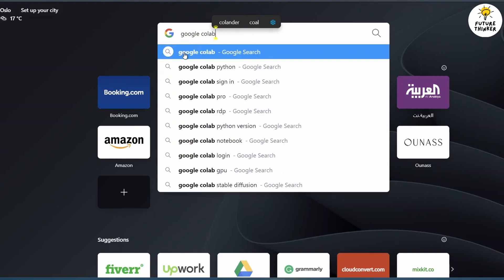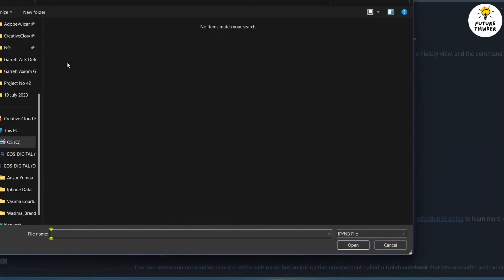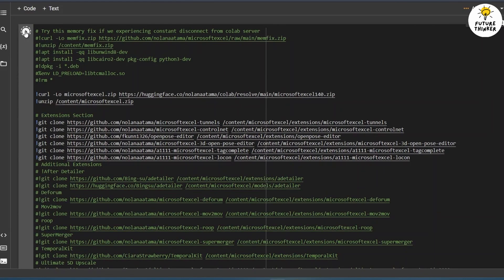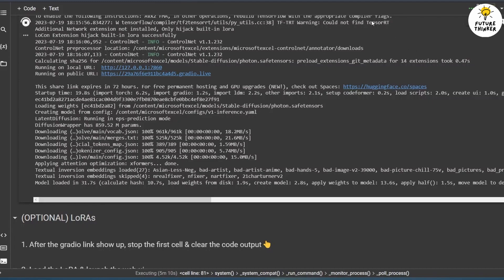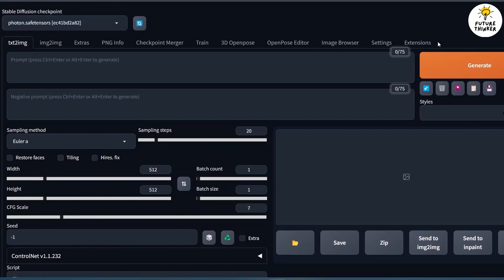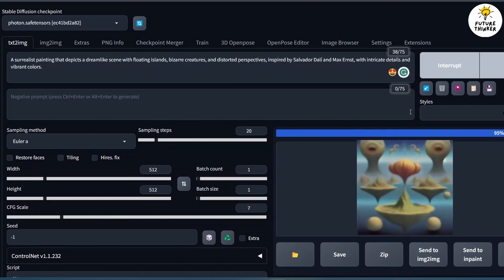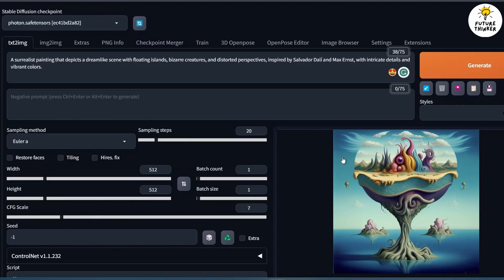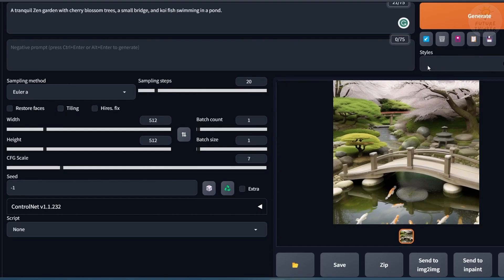How To Install Stable Diffusion Automatic1111 With Photon Model In Google CoLab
Welcome to an exciting tutorial where we'll show you how to install Stable Diffusion Automatic1111 with the Photon model using Google Collab. In this informative video, we'll guide you step-by-step on getting started with a different model in Stable Diffusion, expanding your creative possibilities. Let's embark on this journey together!

To begin, open your web browser and search for Google Collab. Access the first link in the search results and proceed to the Upload section. Don't worry, we've provided the download link for the Photon model in the description below. Simply upload it and wait for the process to complete. Once uploaded, click the run button at the top left of the screen, allowing some time for installation.

Congratulations, you can now access the user interface for Stable Diffusion with the Photon model. Let's dive into the fun part and experiment with the prompts we've prepared. Remember, achieving optimal results might require multiple regenerations or prompt modifications. After some tweaks, the results are looking much better!

By the end of this tutorial, you'll have the skills to install various models in Stable Diffusion, and the world of creativity will be at your fingertips. Happy exploring!